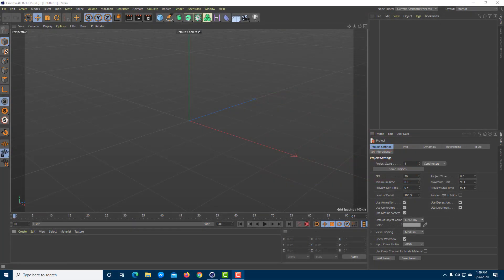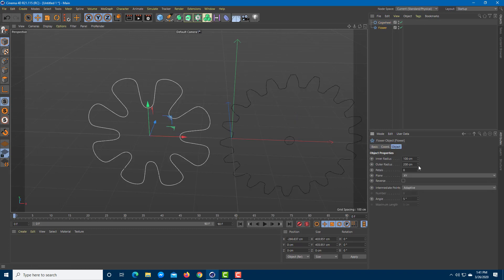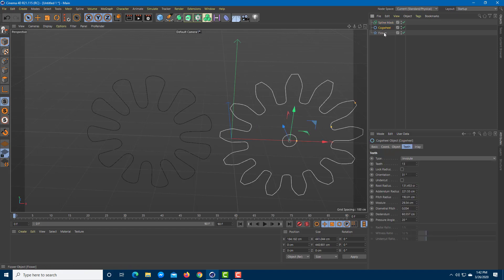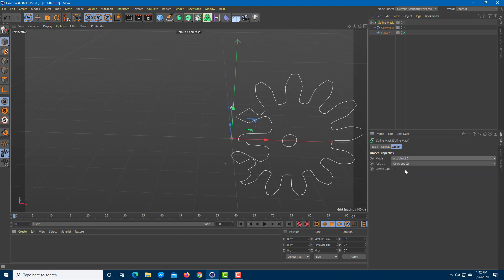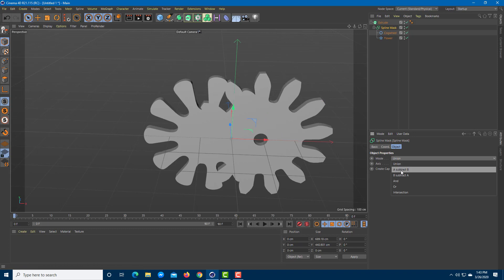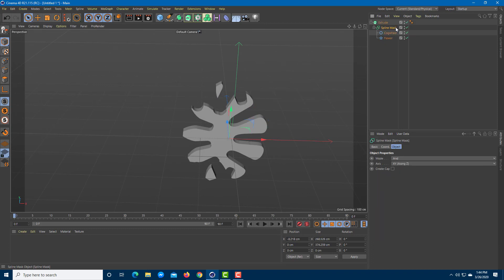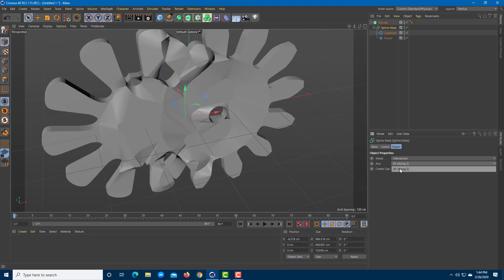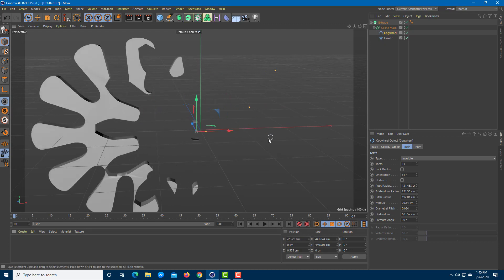Cinema 4D Tutorial - Lesson 122 - Spline Mask Tool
In this tutorial, we will be discussing about Spline Mask Tool in Cinema 4D.